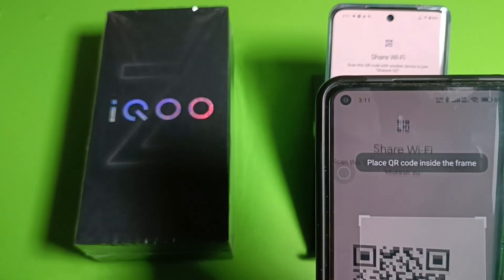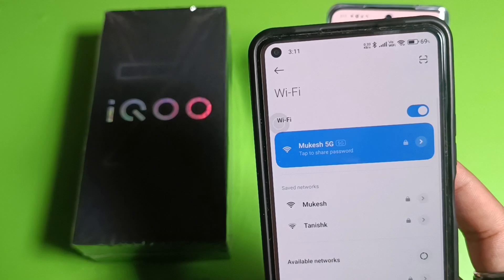IQOO Z9s Pro 5G connect hotspot using QR code scanner | How to scan hotspot